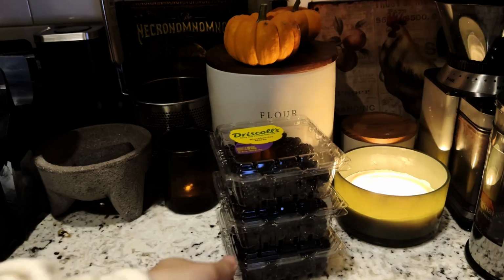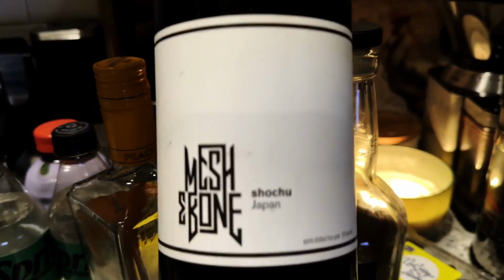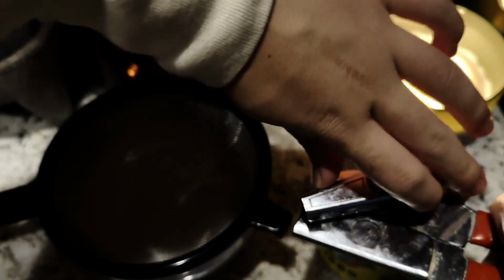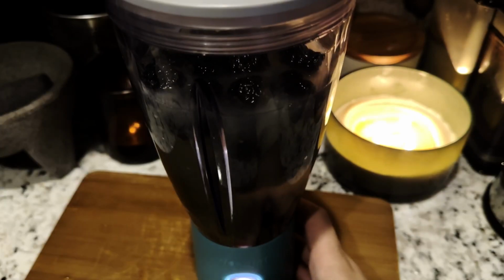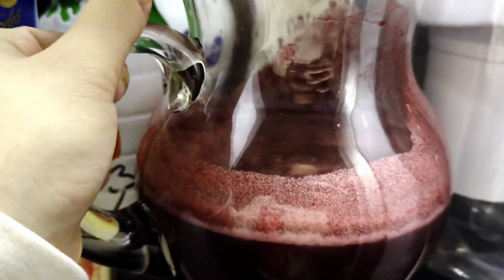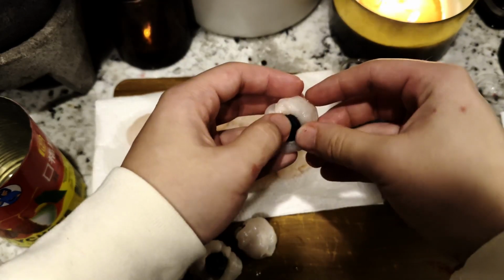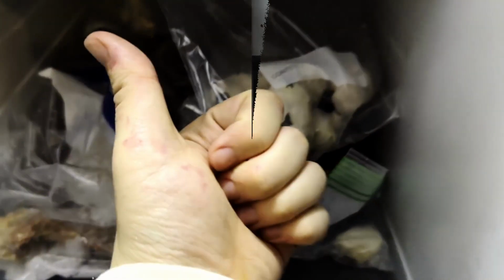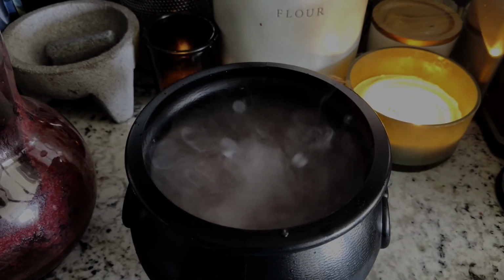The MAX AC Channel #62: Berry Eyeball Punch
Good Evening everyone and welcome back to another episode of the Max AC Channel. To celebrate the spooky season, for the month of October, we will be doing Sp2kctober, where we will be making 5 more recipes that will surely be frightening and delicious. For this episode, we continue the spooky celebration with a refreshing and ghoulish recipe: Berry Eyeball Punch.

In the comments below, let me know how it went if you decide to make it and let me know if there’s anything you want to make next.

And remember, if you want to stay cool in the kitchen, turn your AC to the max and watch the MAX AC Channel.
Berry Eyeball Punch (6-8 servings)
Ingredients:
- 3 cups of blackberries
- 1 can of lychees (as well as the syrup)
- 1-2 lemons or about 1/4 cup or so of lemon juice
- 2 cups or so of acai juice
- 1 cup or so of blueberry juice cocktail
- Some blueberries
- 3 cups or so of lemon-lime soda
- 1 cup or so of rum, vodka, soju, or any other clear liquor (optional)
- Some dry ice (for smoke and bubbles; optional)

Instructions:
1. First, we’ll want to use the lychee syrup, so grab your can of lychees and separate the fruit from the syrup. Reserve the syrup and place the fruit in the fridge for later use. Then, if you need to, juice your lemons at this time as well.
2. Then, to a blender, add in your blackberries, lychee syrup, and lemon juice and well, blend.
3. Once that's done, strain this concoction into a pitcher or bowl through a strainer or sieve making sure to squeeze through all of the juice.
4. Then, to the pitcher, add the acai juice and blueberry juice and give that a mix.
5. Refrigerate this until it has chilled, about two hours or so.
6. While we wait, we’ll create the lychee eyeballs. Grab your lychees and blueberries and to create the eye, gently push a blueberry into the cavity of each lychee. I recommend stuffing the lychee first with a few small blueberries and then finishing off with a large blueberry with the stem side facing outward, that way the eyeball will look fuller and more realistic. Just be careful when doing so, as it’s pretty easy to tear the lychee flesh if you’re not careful.
7. Once your eyes are ready, place them in the fridge or freezer until you are ready to serve the drink.
8. Then, when you’re ready to party, pour your fruit drink mixture into your punch bowl of choice, add in the eyeballs and some ice, if desired. Then, gently stir in the lemon-lime soda and spirit if using, toss in your dry ice for some smoky ambiance, and your Berry Eyeball Punch is ready to drink.